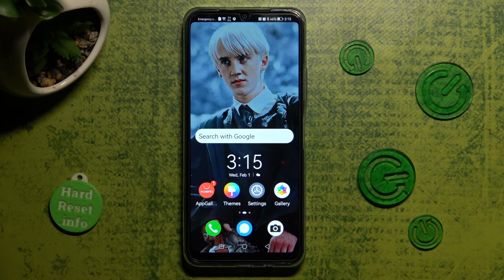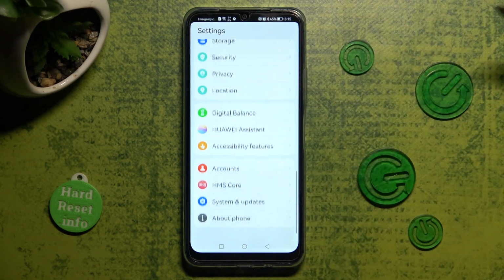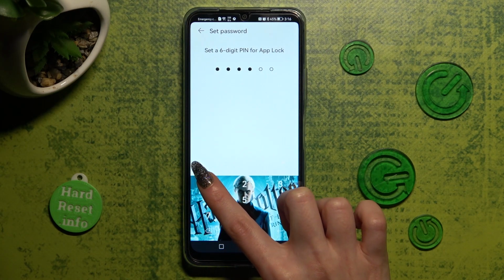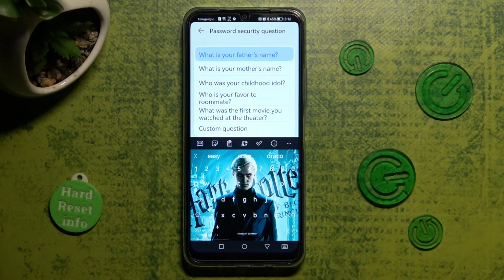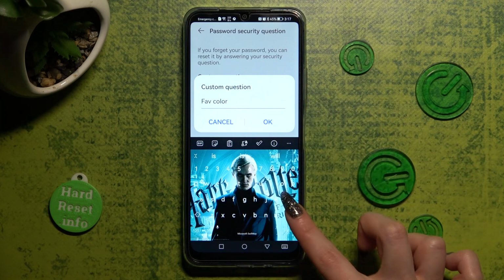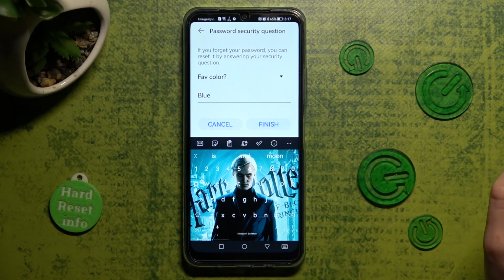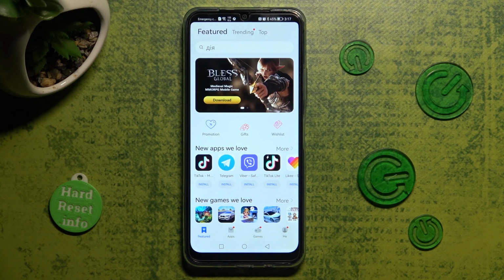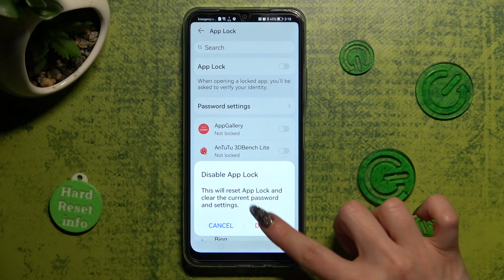How to Lock Apps on HUAWEI NOVA Y61 – Protect Apps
To learn more tutorials about HUAWEI NOVA Y61:
Hello, everyone! Are you afraid about someone stoles your confidential information? Today, in this video, our specialist will demonstrate to you, how to Add and Set Up the Apps Lock on your HUAWEI NOVA Y61. Follow the instructions step-by-step presented by our expert and Protect Information on your HUAWEI NOVA Y61 without any problem. If you still have any questions, ask them in a comment. To learn more video tutorials about your HUAWEI NOVA Y61, visit our YouTube Channel.

How to Set Password for Apps on HUAWEI NOVA Y61?
How to Add Password to Apps on HUAWEI NOVA Y61?
How to Lock Apps with Password on HUAWEI NOVA Y61?
How to Protect Apps on HUAWEI NOVA Y61?
How to Create App Lock on HUAWEI NOVA Y61?
How to Add Apps Lock on HUAWEI NOVA Y61?
How to Set App Password on HUAWEI NOVA Y61?
How to Secure Apps on HUAWEI NOVA Y61?
How to Lock Apps on HUAWEI NOVA Y61?